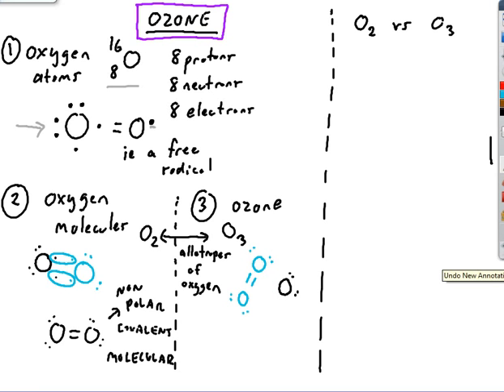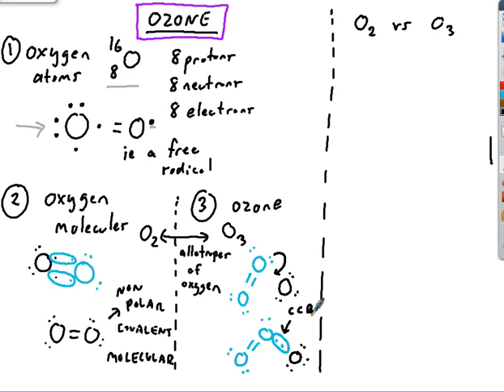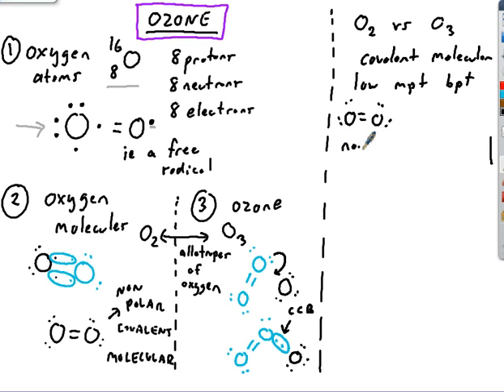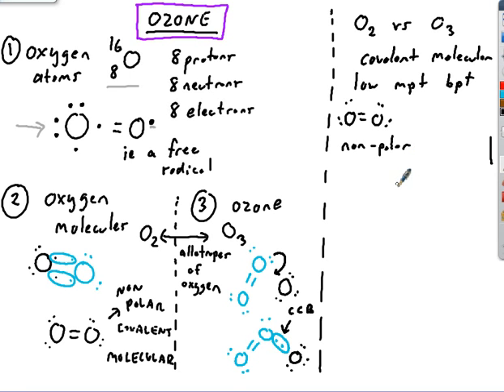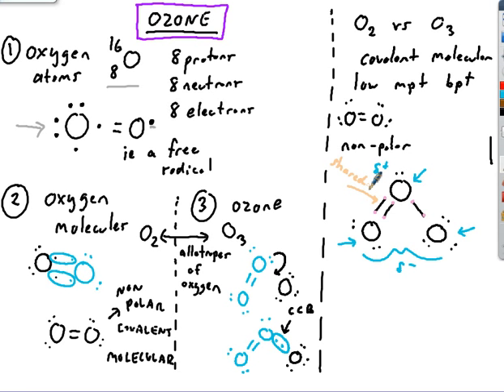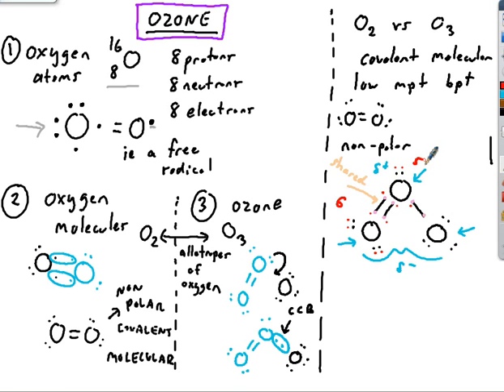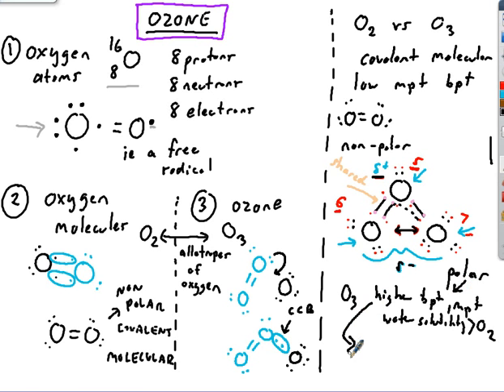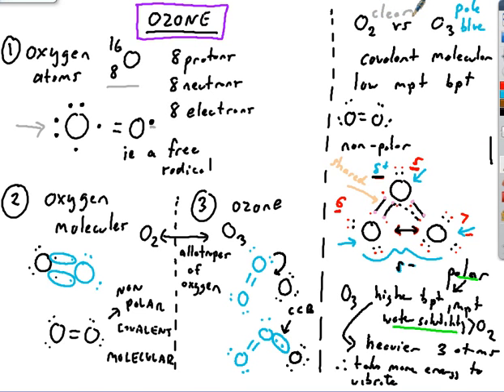4 ozonechem2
Second  part of ozone chemistry for the 9.4.4 HSC Chemistry 'Teach-yourself ozone chemistry' activity.

Yes I had a cold, was tired and was using the equipment for only the fourth time.

Yes, I probably should have practised, thought out the presentation, not made mistakes, taught myself how to use a video editing program and had a go at fixing the problems (should have not made lame post-video excuses) and generally done a better job.

But here it is anyway